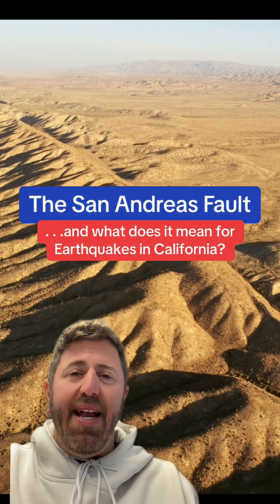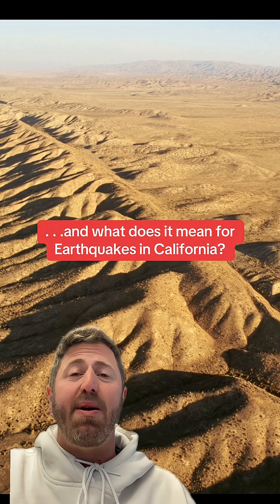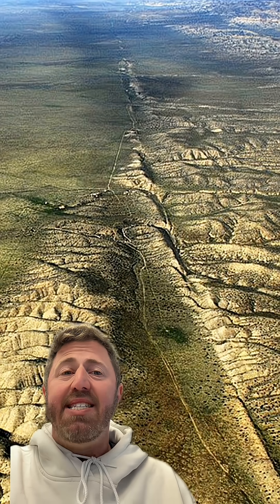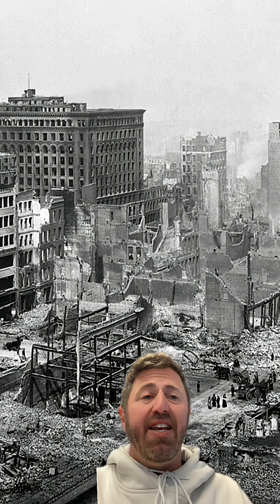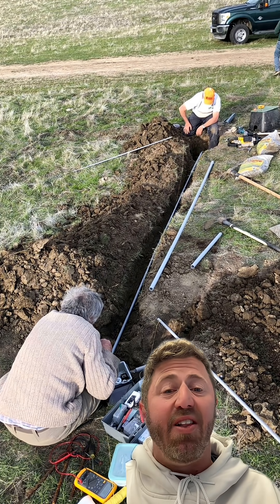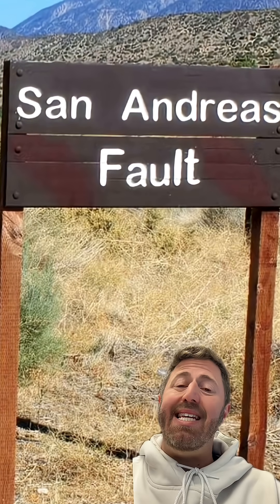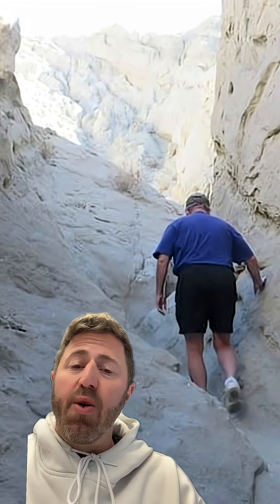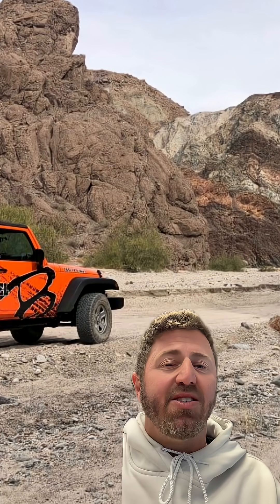The San Andreas Fault. . .and what does it mean for earthquakes in California?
The San Andreas Fault starts in Southern California and runs through Riverside, San Bernardino, Los Angeles counties before heading 800 miles to the north west. It’s also a tourist attraction south of Palm Springs. Let’s get into it!